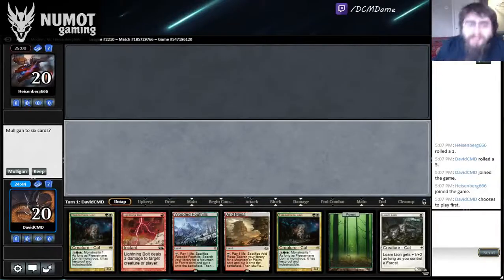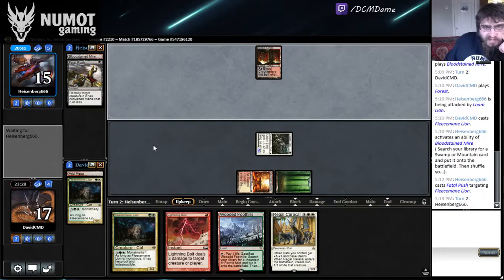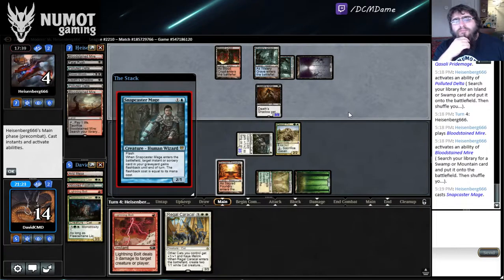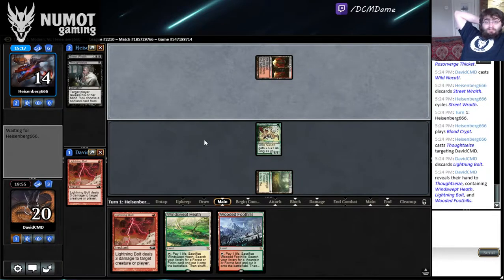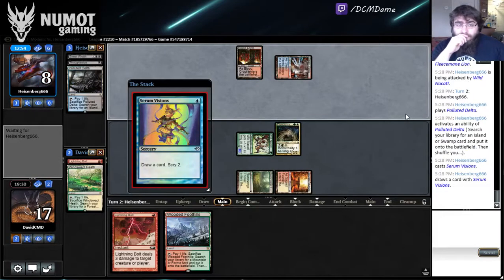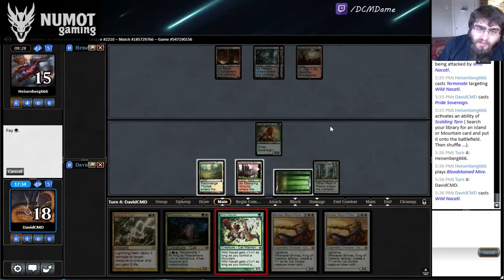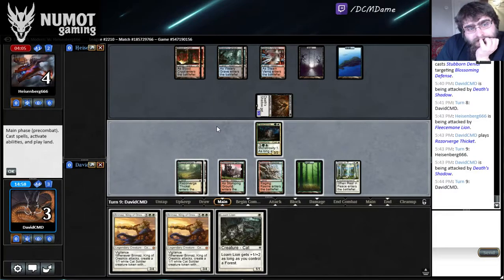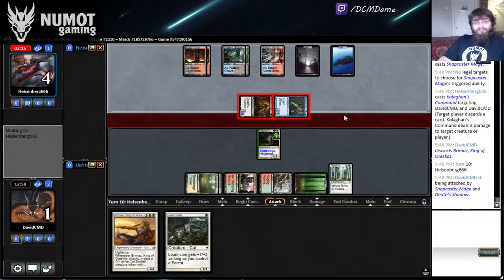Dave Dame | Modern Naya Cats Vs Grixis Death Shadow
Watch as Dave plays Match 1 against Grixis Death Shadow.